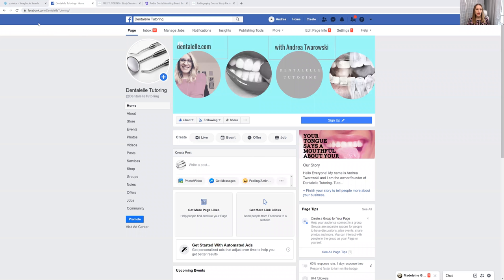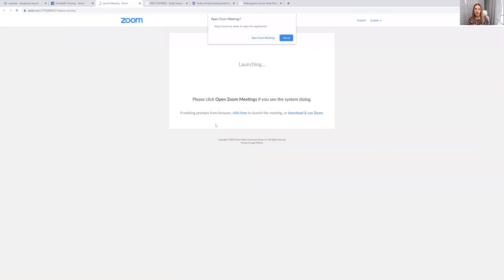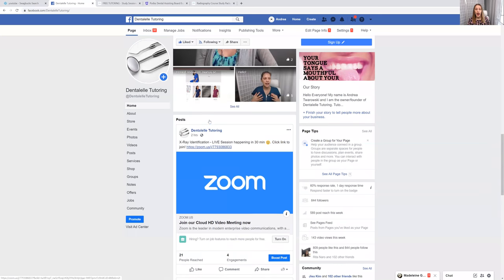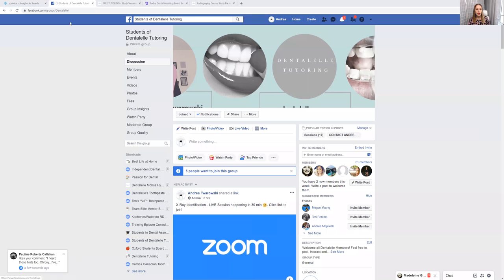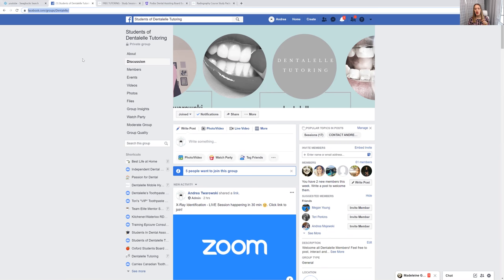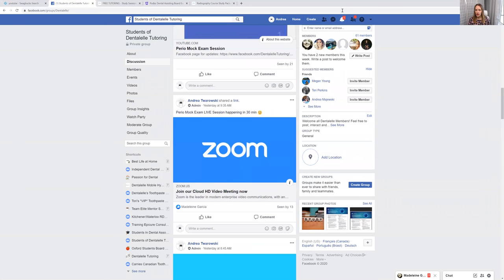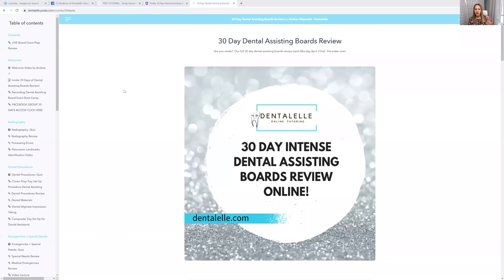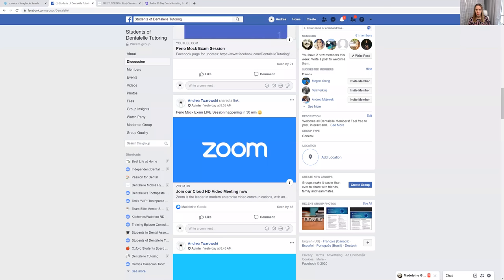Study with me Daily! Boards Review